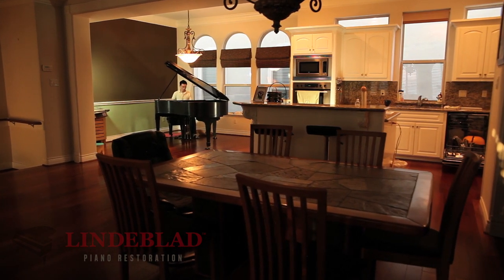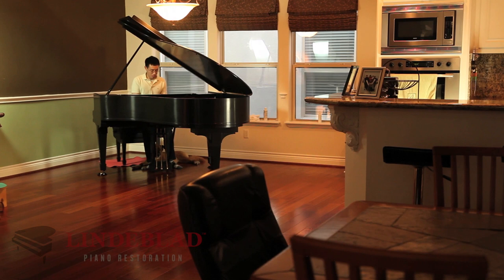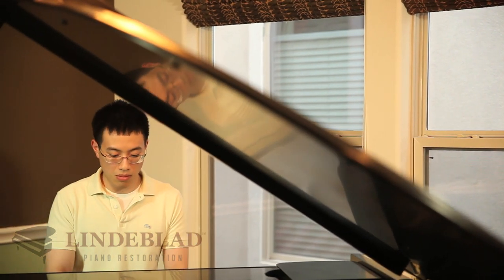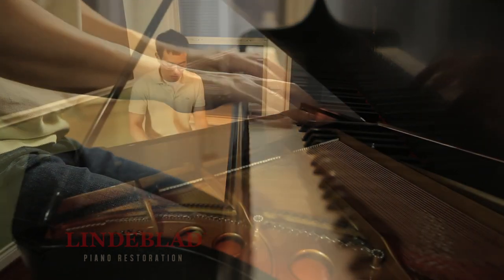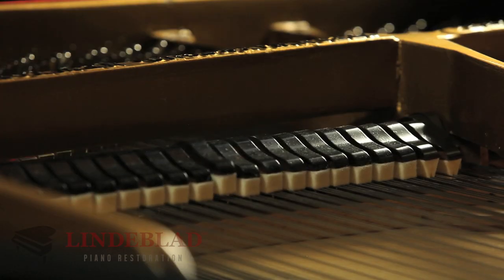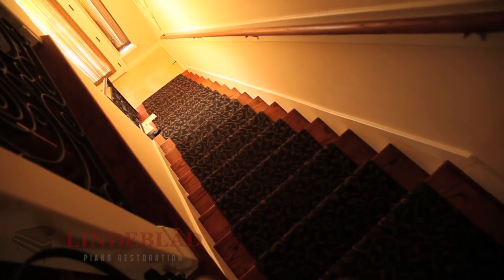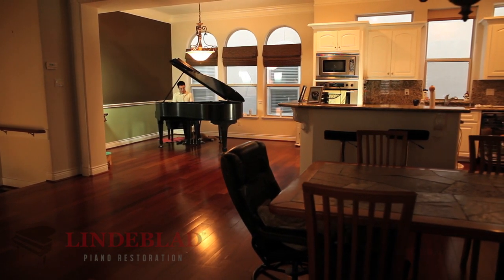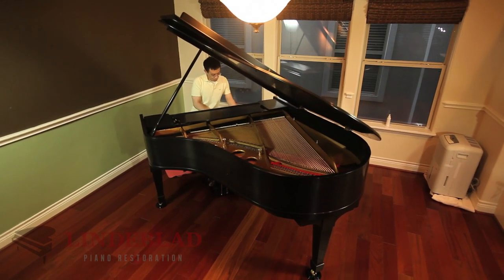Lindeblad Piano Video Testimonial